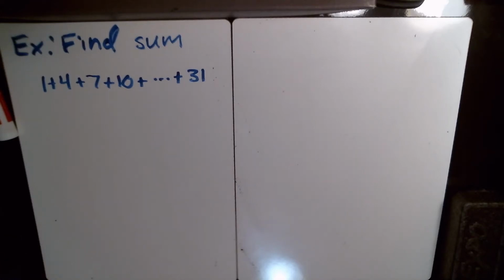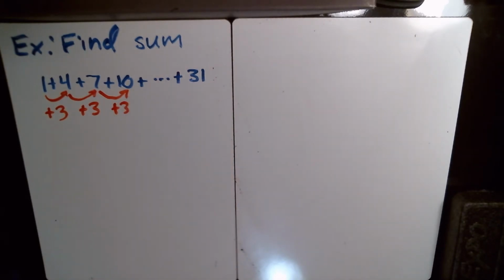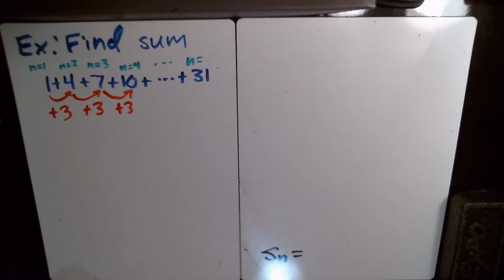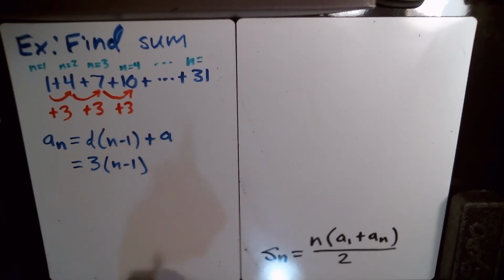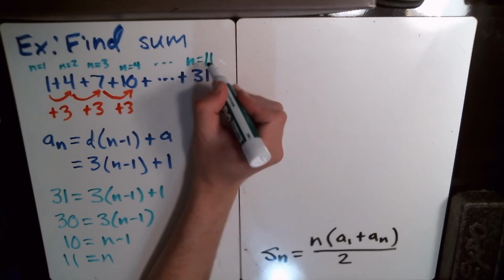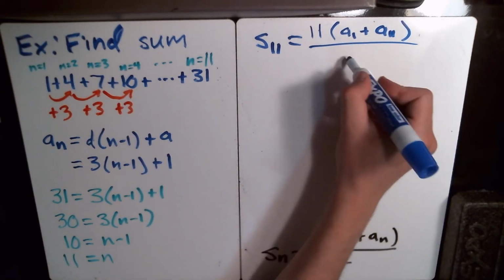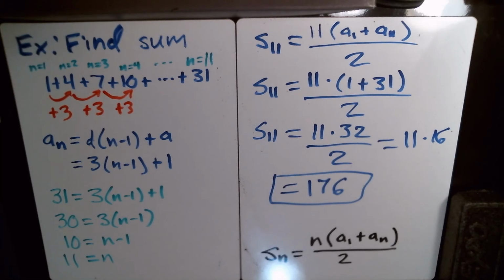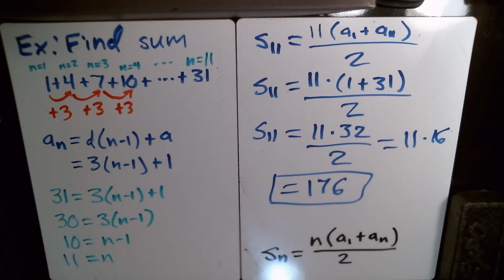8 2 prt 6